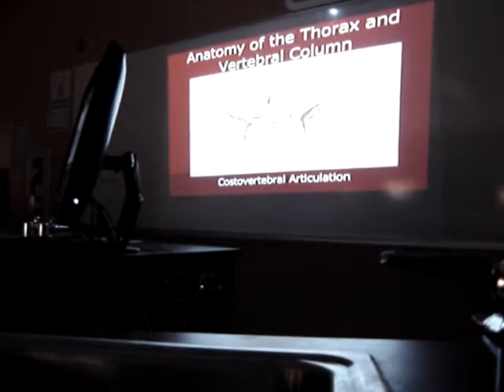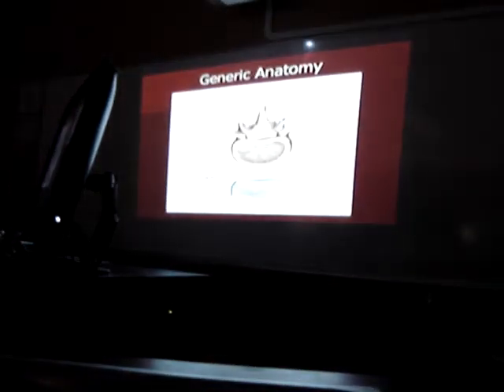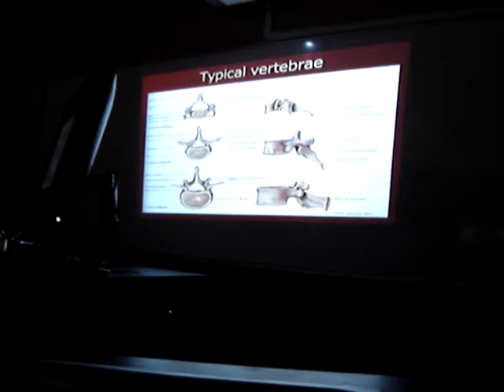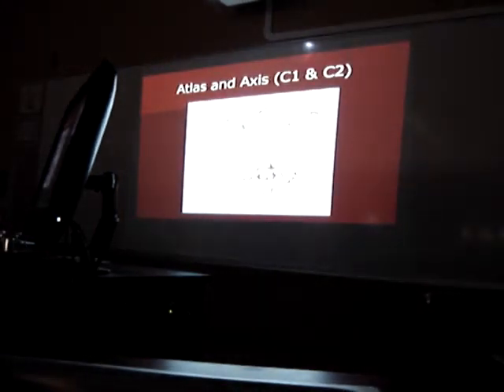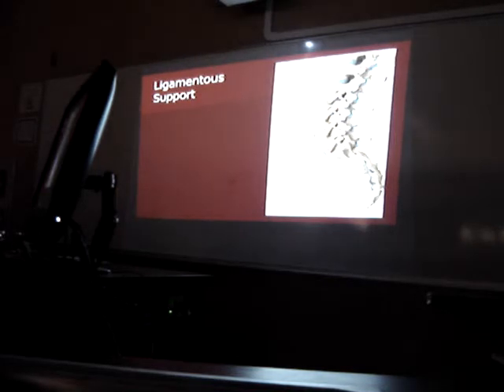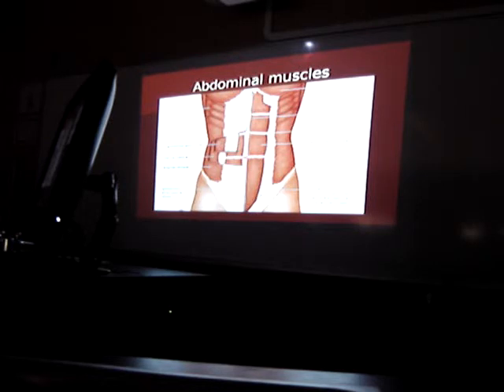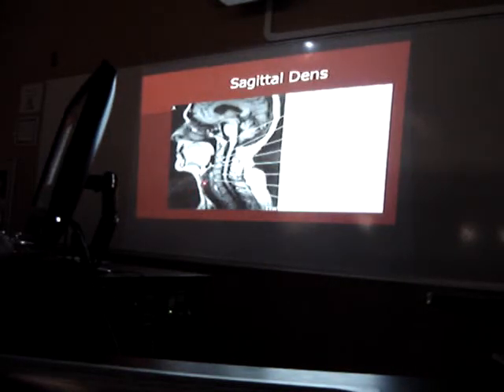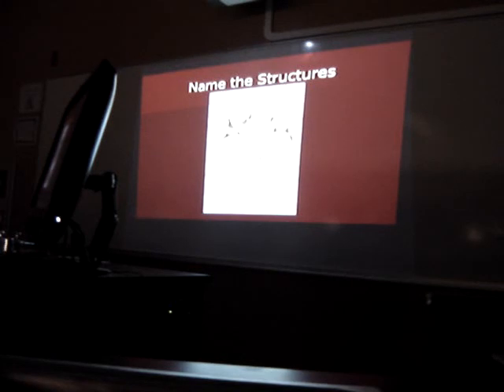A&P 11/4/2015 Lab #1